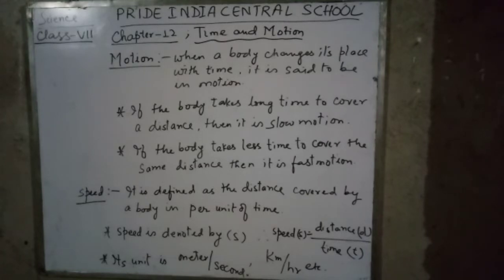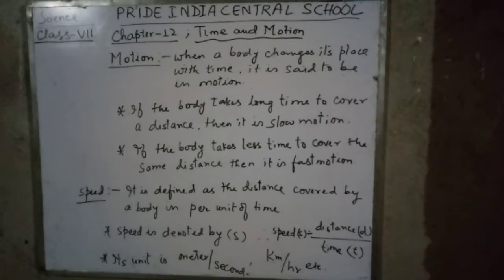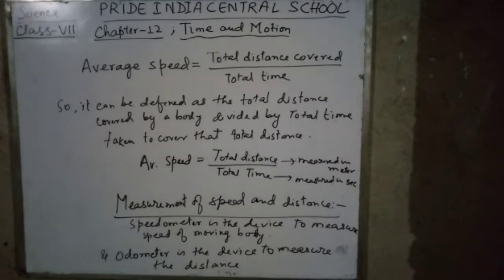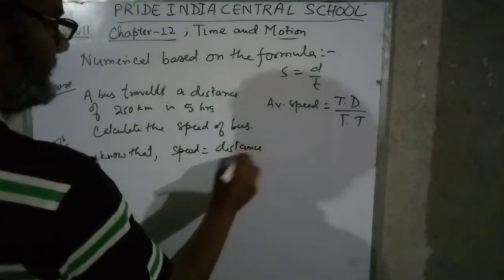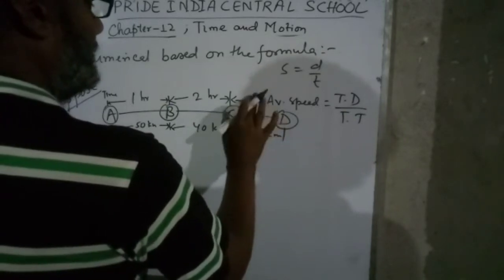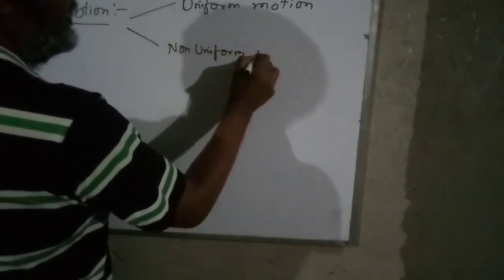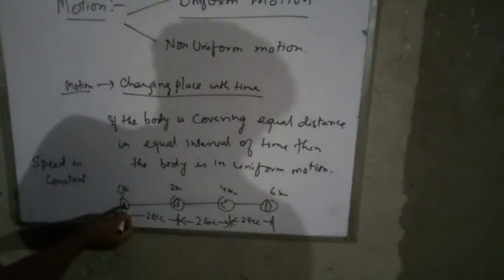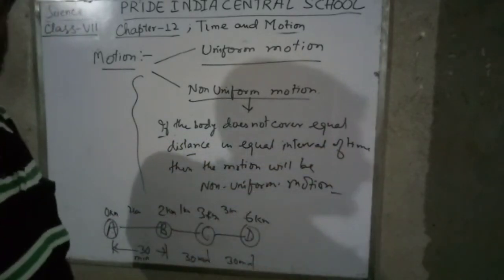Class 7 science -chapter 1 part 2 @ prideindia